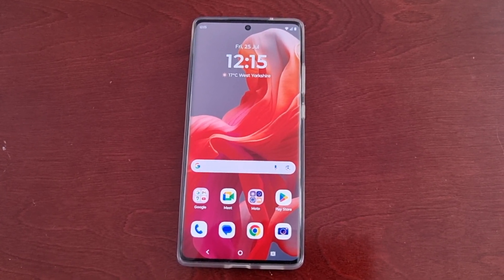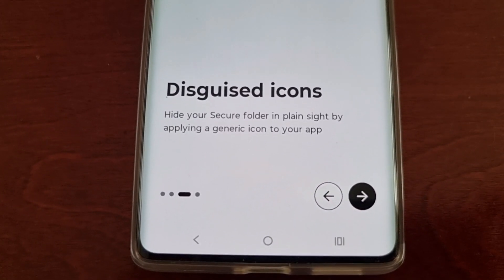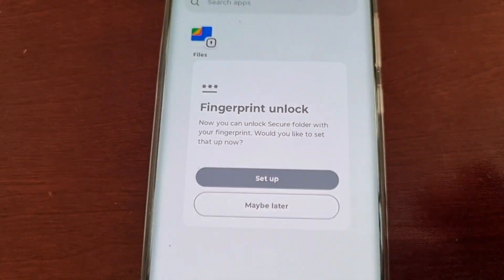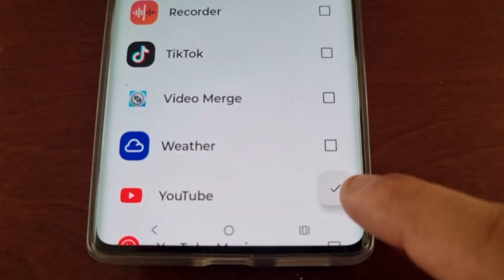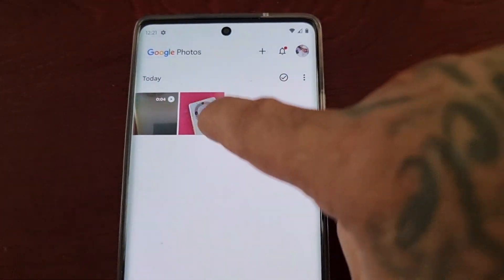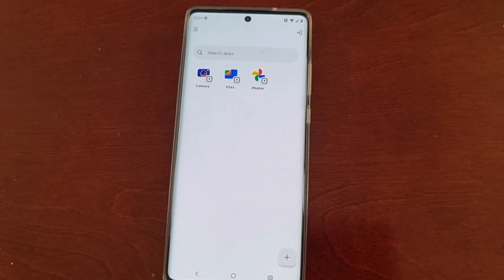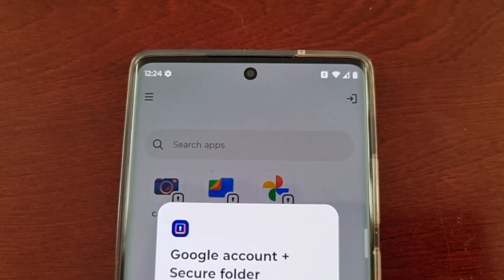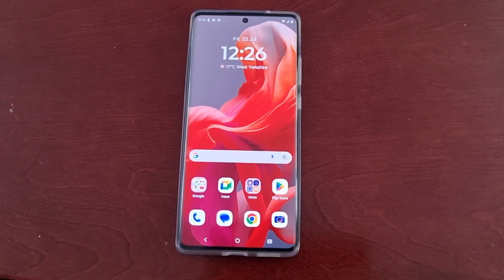Motorola G85 5G How to Setup SECURE-FOLDER Hide & Protect your Most Sensitive Apps & Media also Data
Motorola G85 How to Setup SECURE-FOLDER Hide & Protect your Most Sensitive Apps & Media also Data.